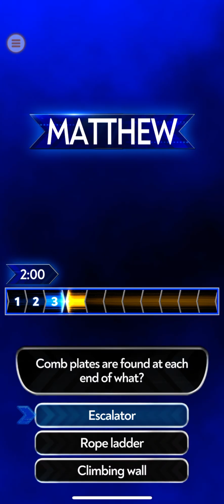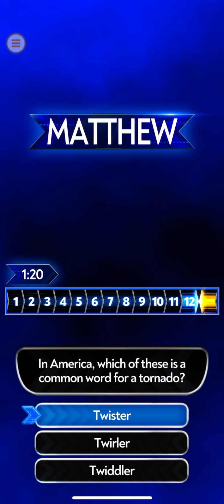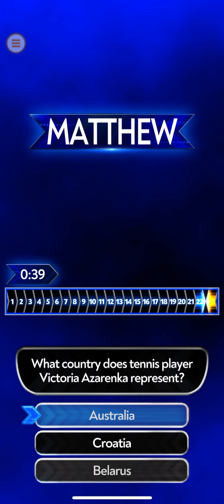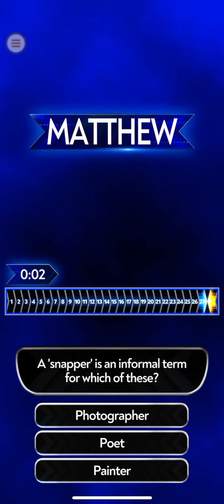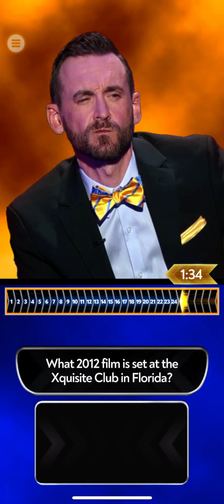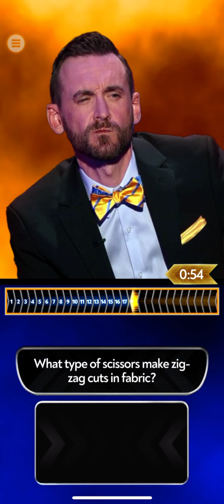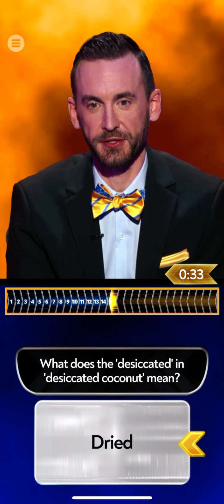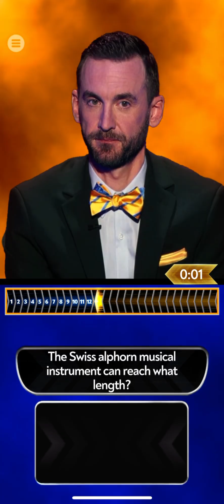The Chase World Tour USA - Season 11 Final Chase 66 Against The Buzzsaw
The Buzzsaw Returns To The Final Chase Facing 28 Steps

STATS: 5 Attempts To Pushback, 5 Executed.